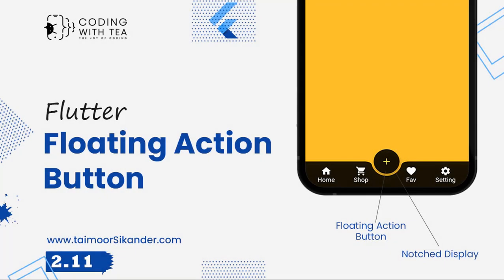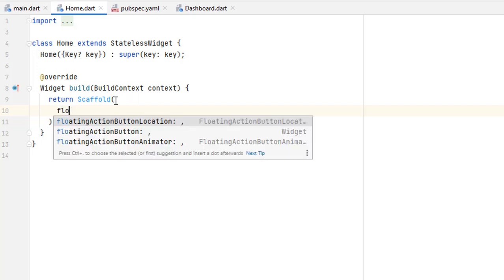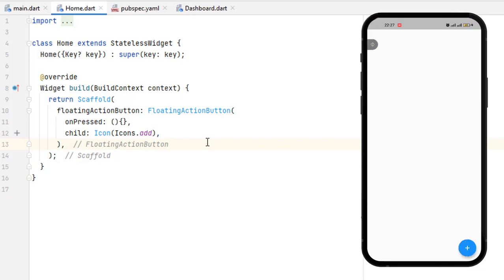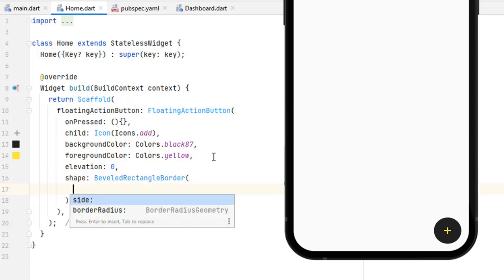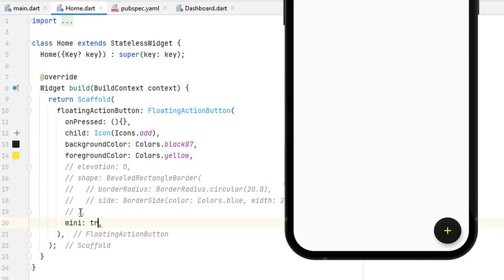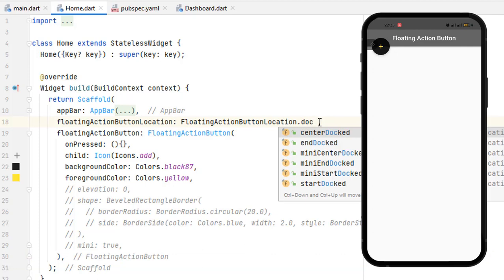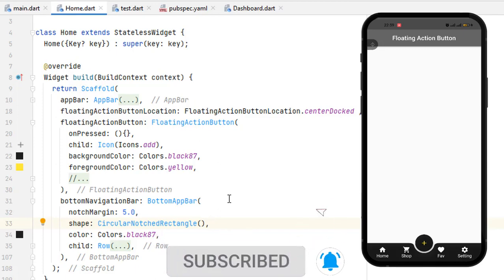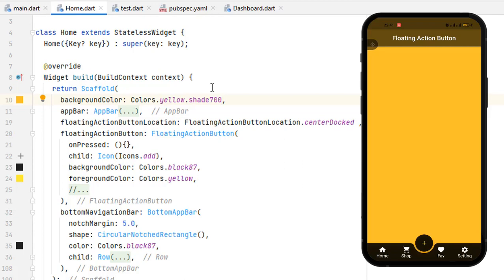2.11 - Floating Action Button - Flutter tutorial for beginners 2025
In this video, we are going to learn how to create a floating action button FAB in flutter 2025.
We will create a floating action button and will set the FAB position by placing it in multiple positions. We will also create a Notched design in the flutter bottom app bar using floatingActionButton()